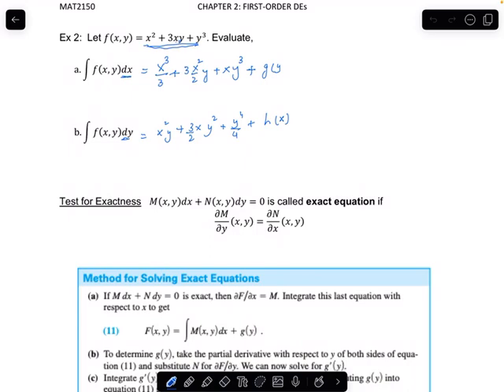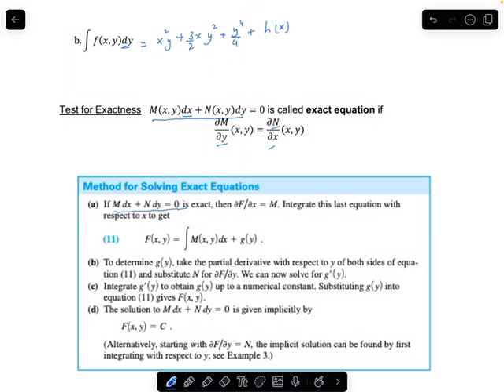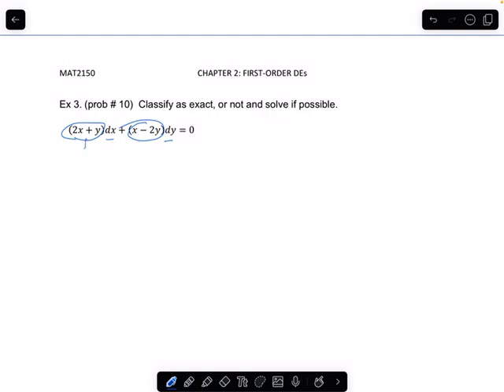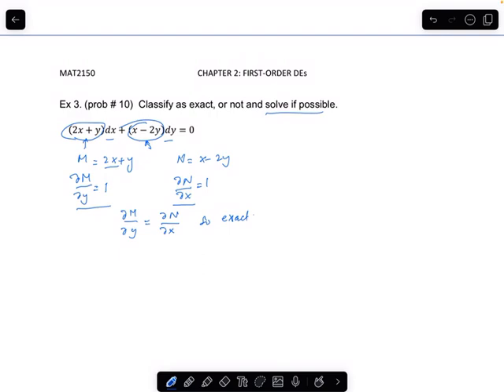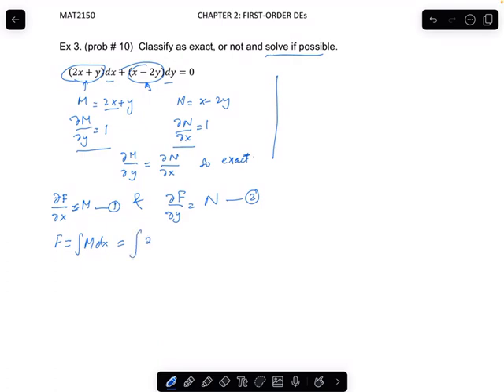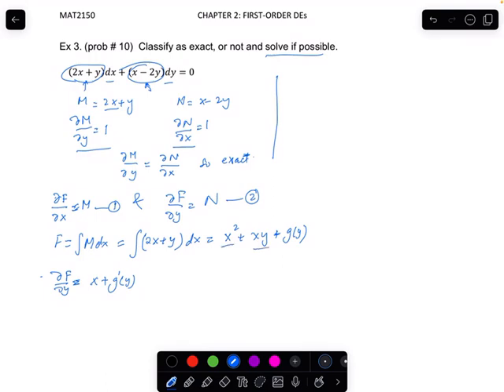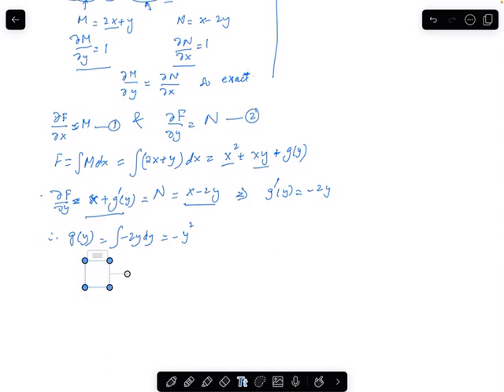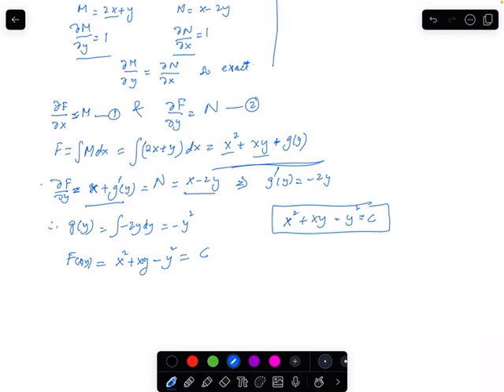Sec 2 4 2 DE